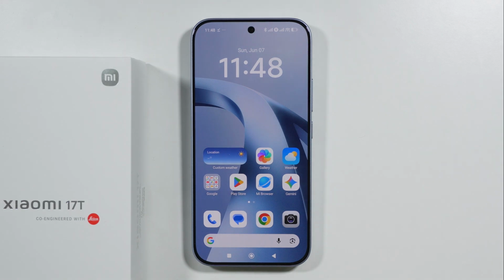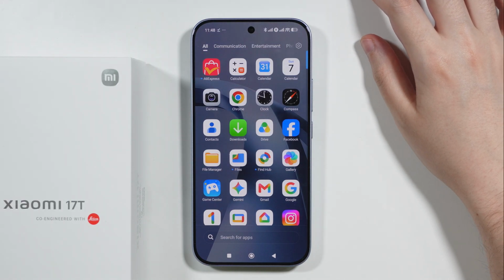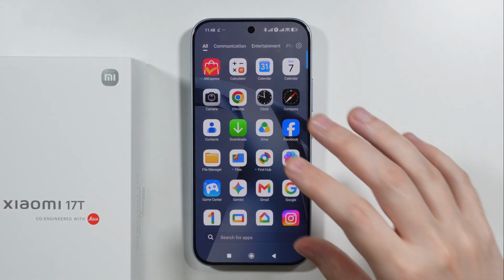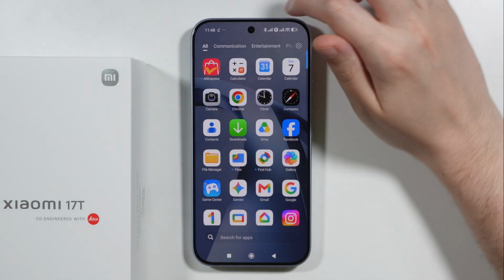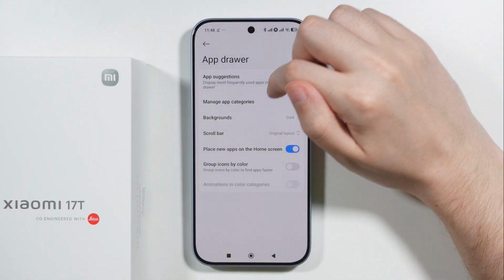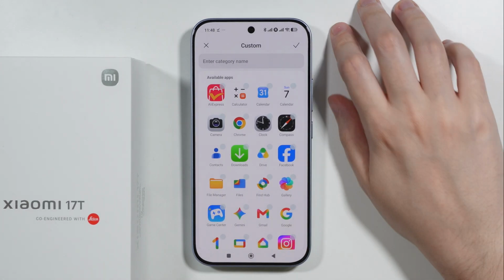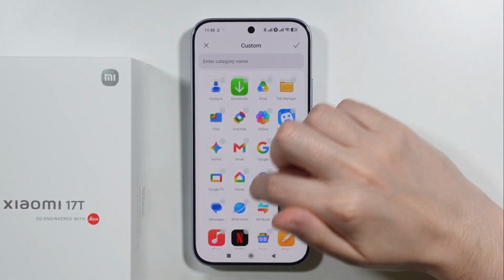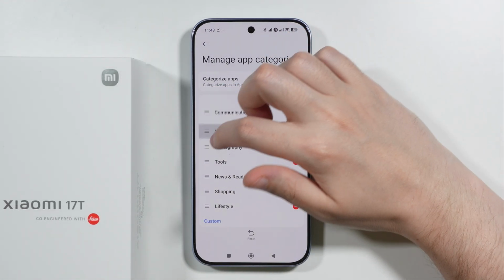Xiaomi 17T/17T Pro: Can I Create Folders in App Drawer? - How to Organize Apps List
In this video, I’m checking if you can create folders in the app drawer of the Xiaomi 17T and 17T Pro. We'll explore the app management features and demonstrate how to organize your apps effectively, making it easier to access your favorite applications. Join me as we dive into the settings and tips for a more streamlined app experience on your Xiaomi device.